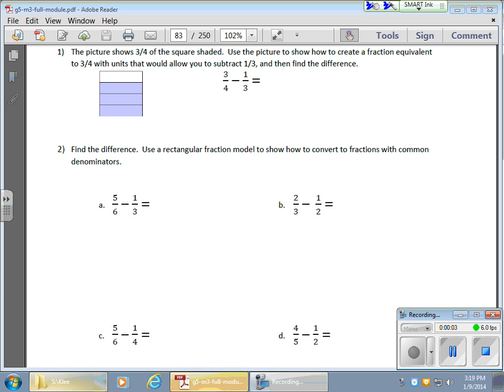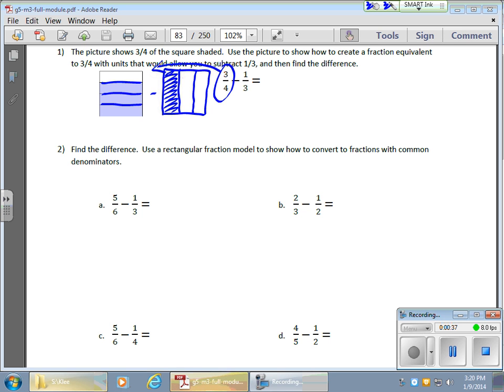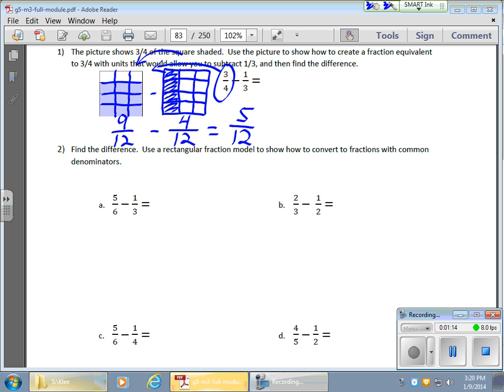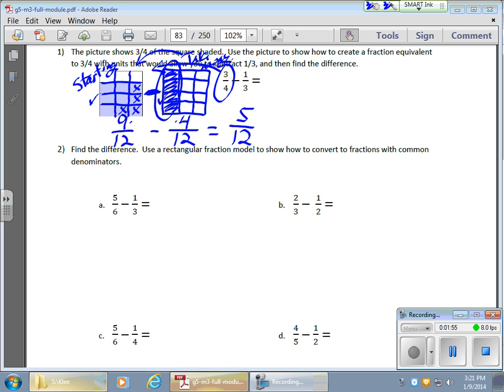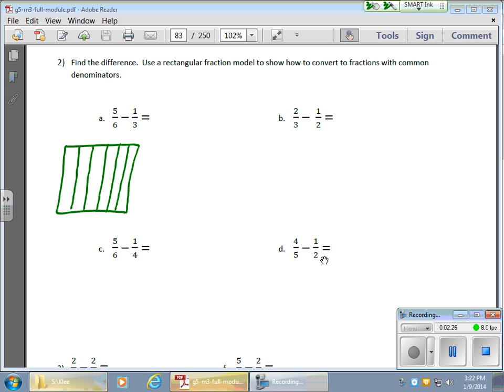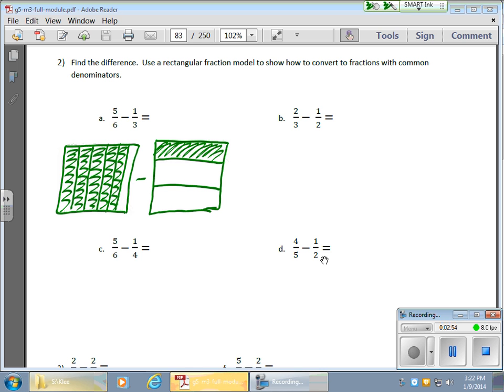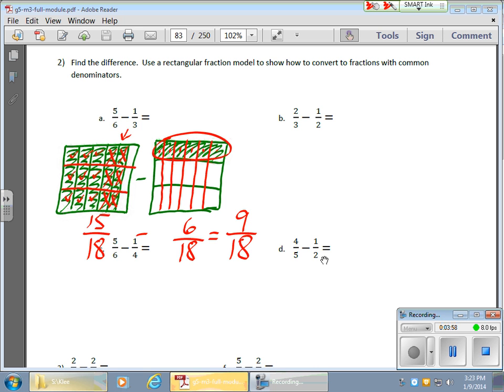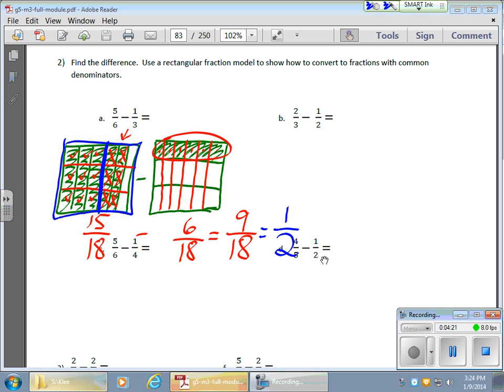January 09 Module 3 Lesson 5 Subtracting Fractions Using Models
This video shows how to subtract fractions with unlike denominators using block style diagrams.